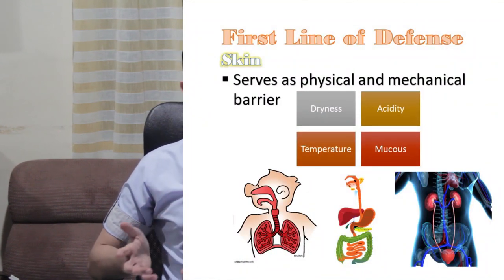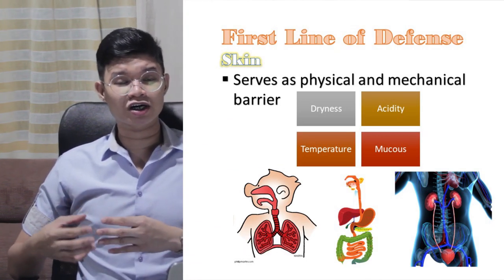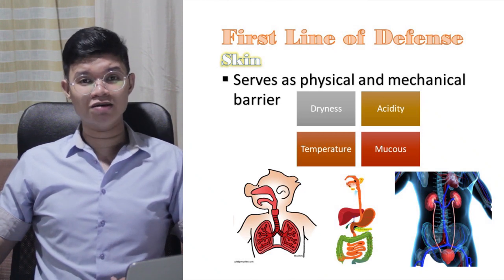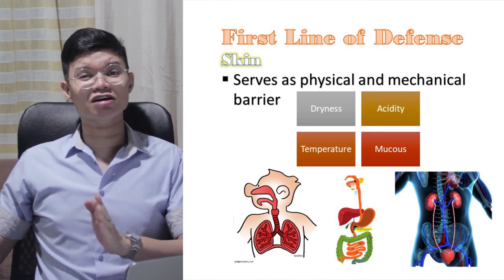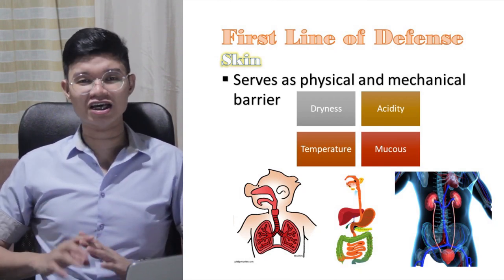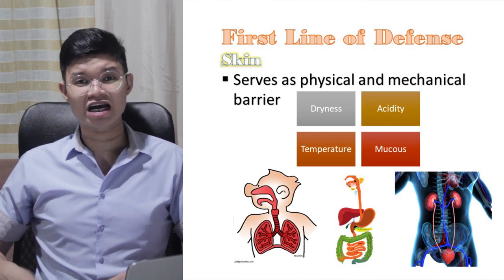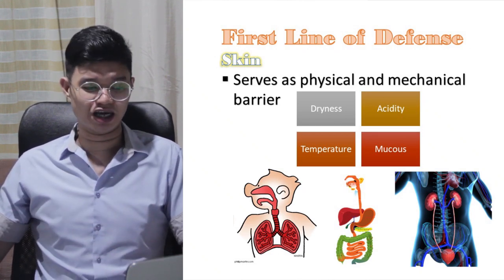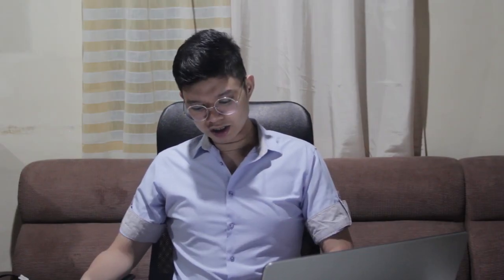Lesson 12: Host Response to Infection